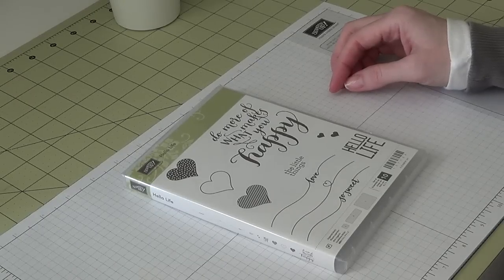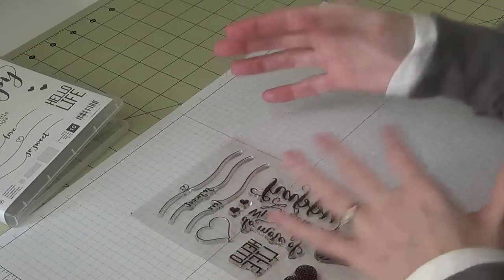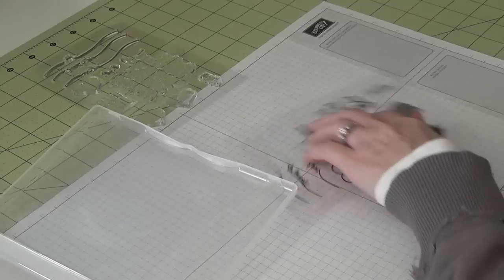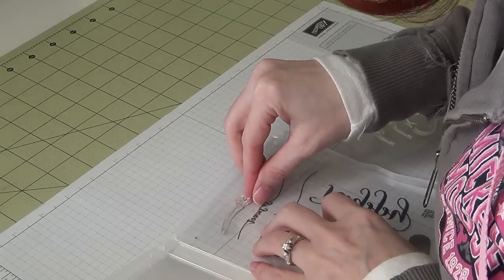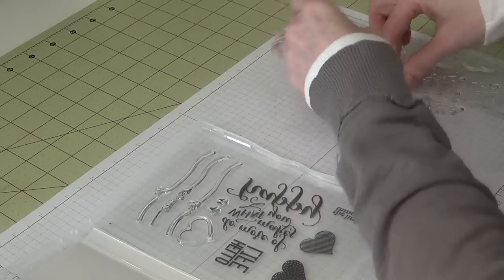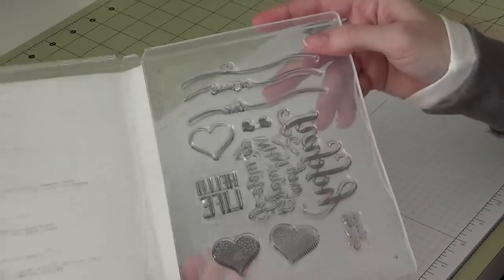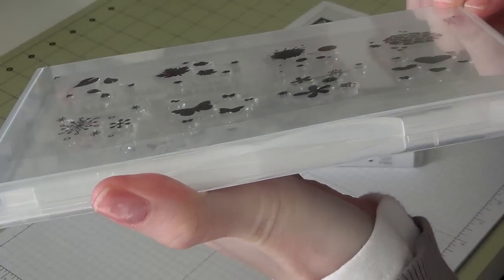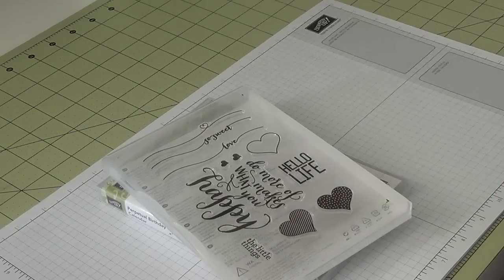Tidbit Tutorial - Storing SU! Photopolymer Stamps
Just an easier way to access your stamps without having to fuss with all the sheets :) Enjoy!